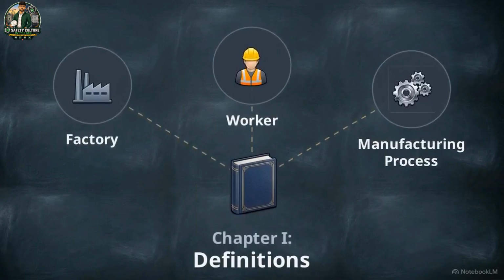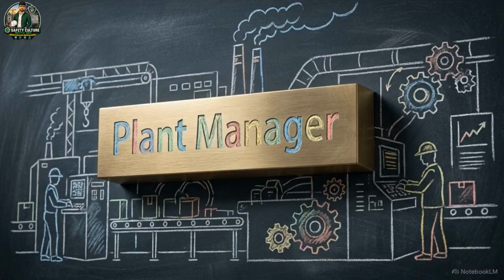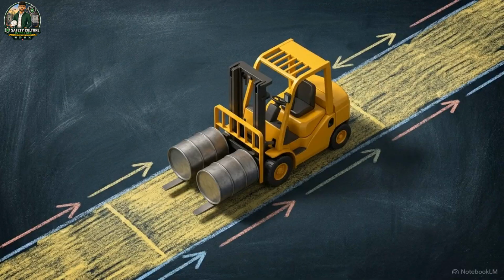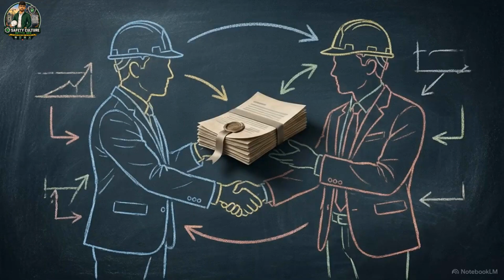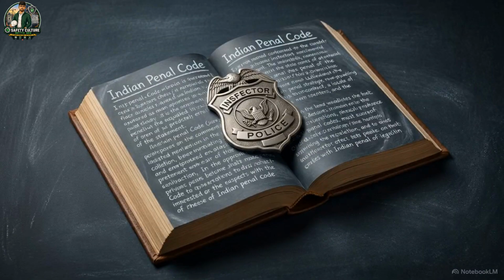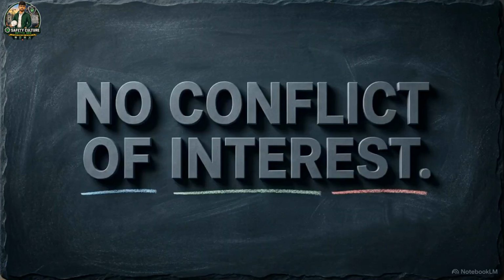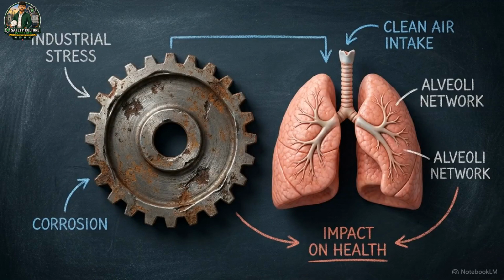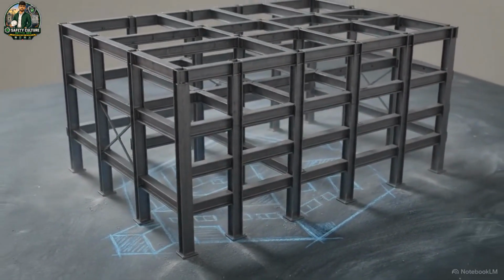ENG: Factory Act 1948 - Chapter 2 The Inspecting Staff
🏭 Factory Act 1948 – Chapter 2 : The Inspecting Staff: Explained in English | Industrial Safety Training

In this video, we explain the Factory Act 1948 – Chapter 2 The Inspecting Staff. in simple English language for safety students, supervisors, officers, and industrial workers.

This session helps you understand the basic concepts, definitions, and important legal points related to industrial safety and workplace compliance under the Factory Act 1948.

📘 Topics Covered:
✔ Inspector.
✔Power of inspector.
✔ Certifying Surgeon.

👷 Useful For:
• Safety Supervisor Course Students
• Safety Officers & EHS Professionals
• Industrial Workers
• NEBOSH / IOSH / ADIS Students
• Factory Employees & Supervisors

📢 About This Channel – Safety Culture # MK

This channel provides practical industrial safety knowledge and modern safety learning content including:

🔹 Toolbox Talk (TBM) Videos
🔹 PPE & Fire Safety
🔹 Defensive Driving Safety
🔹 Warehouse & Material Handling Safety
🔹 AI Tools for Safety Professionals
🔹 Incident Investigation & Near Miss Analysis
🔹 Safety Documentation & Reporting
🔹 Digital Safety Systems
🔹 Workplace Safety Culture

🎯 Language: Hindi + Simple English

Stay Alert. Stay Safe. 🇮🇳

The information shared is simplified for learning and should not be treated as official legal interpretation or compliance advice. Always refer to official government notifications, company SOPs, and applicable safety regulations.

🎬 Tools Used:
Made with Google Vids